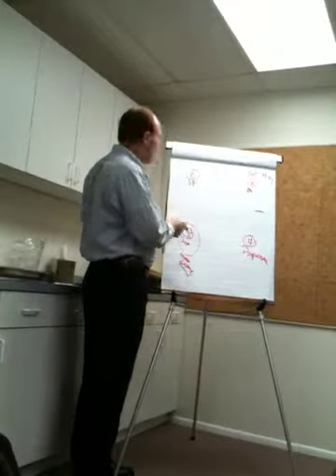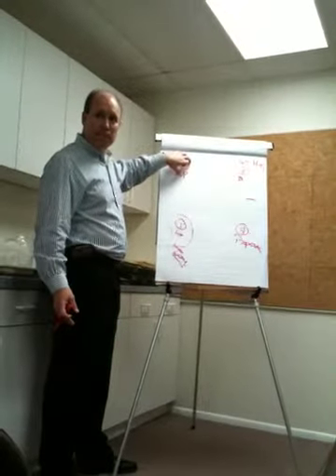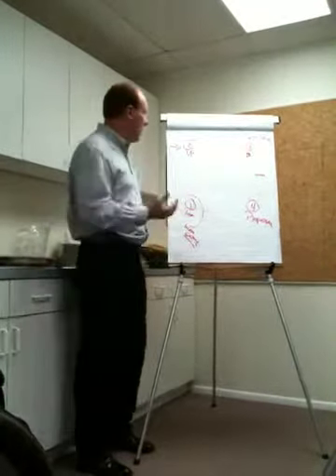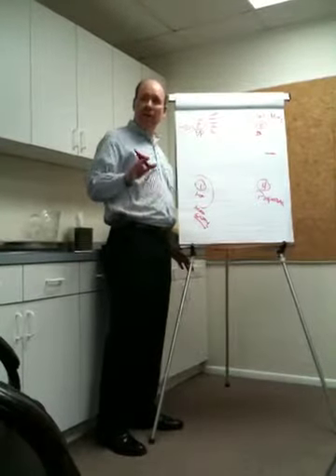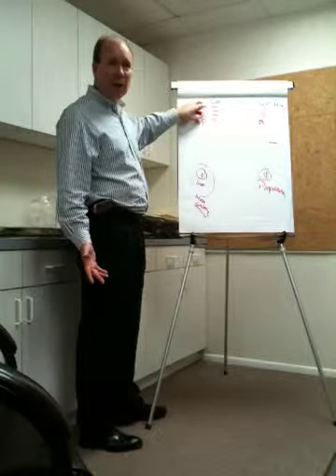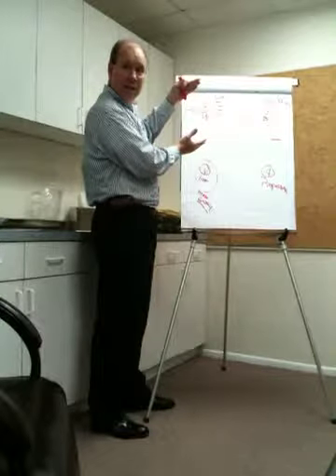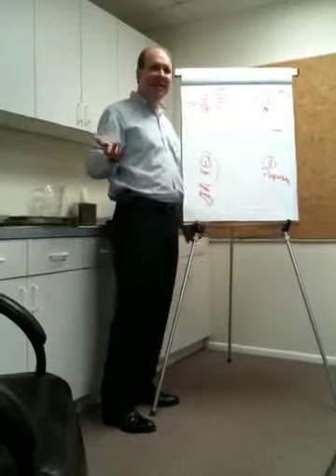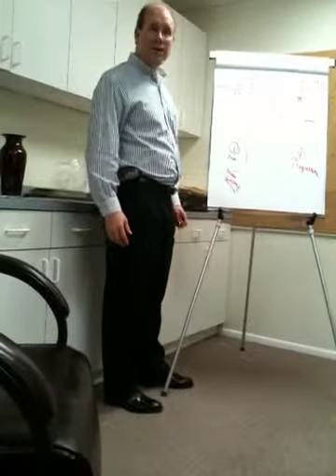Stelzl trains 4 steps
Onsite training